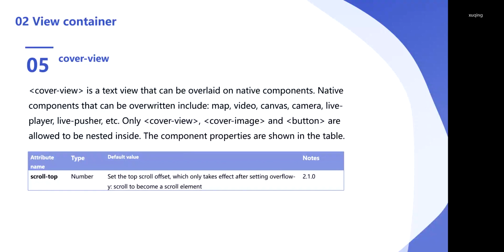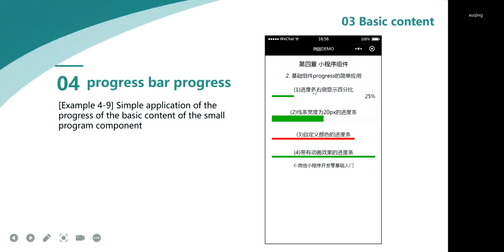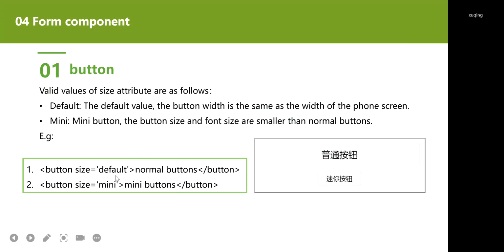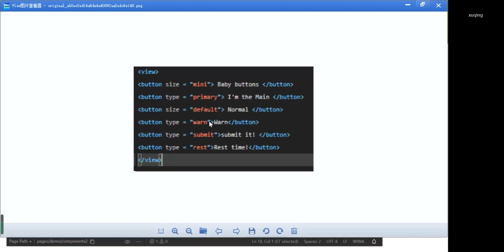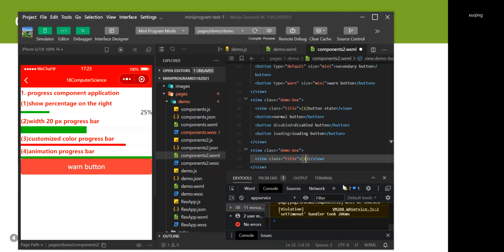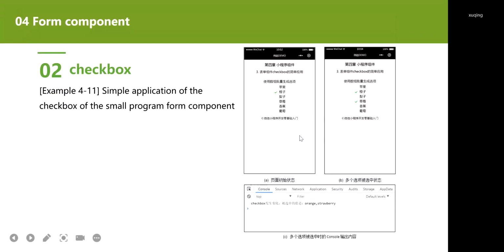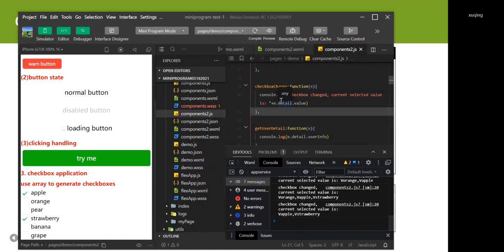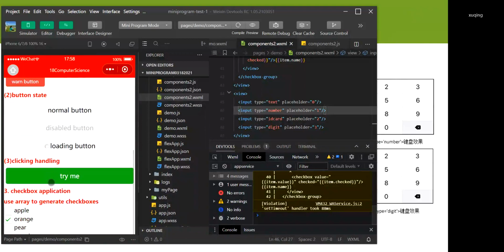WeChat Mini Program | Lecture 10 | Form (Button, Checkbox, Progress Bar) | Dr Xu Qing | JXUST